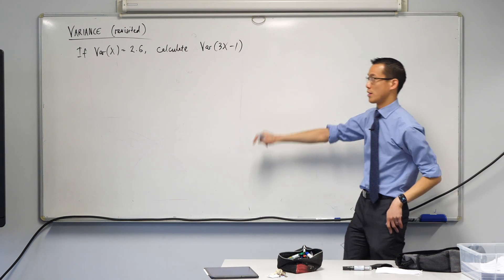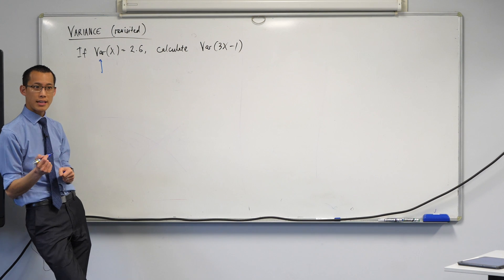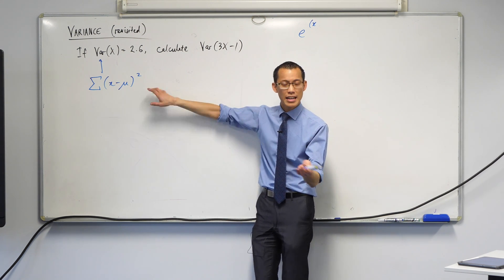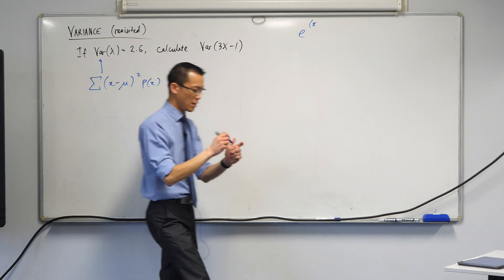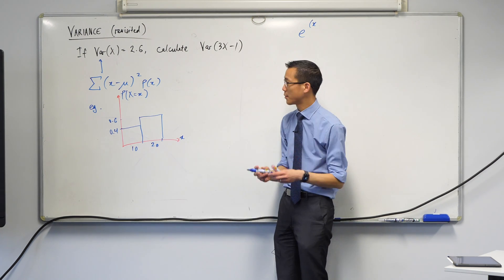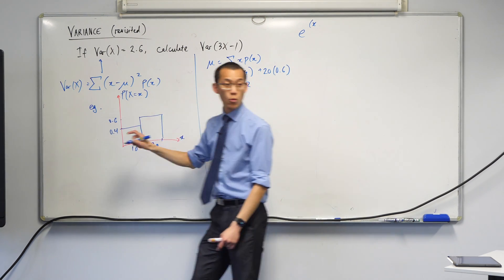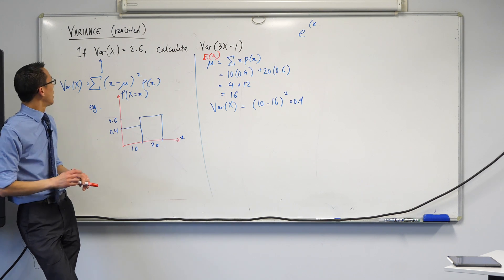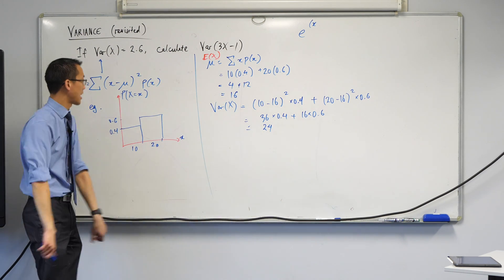Variance on a Modified Distribution (1 of 2: Worked example)